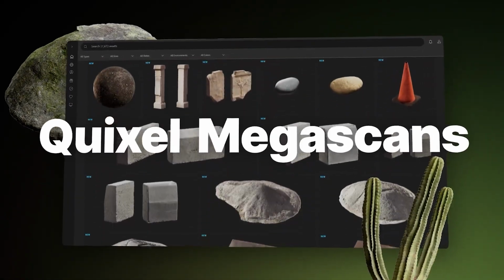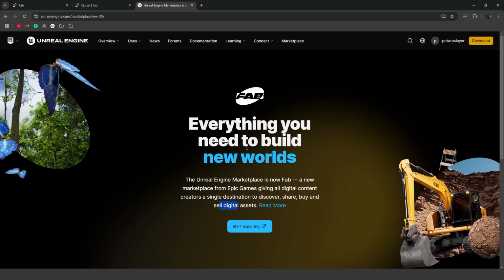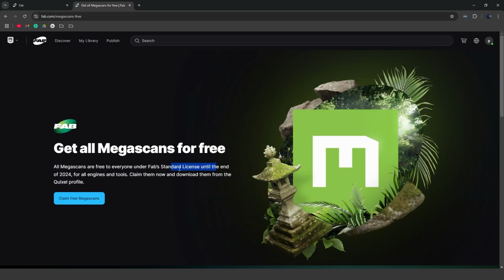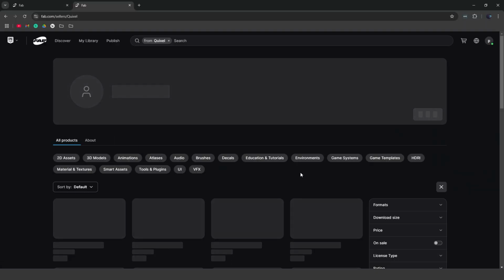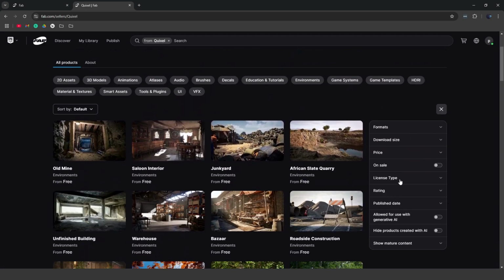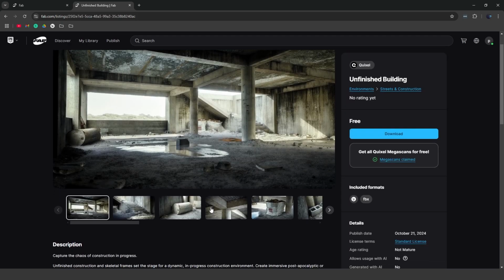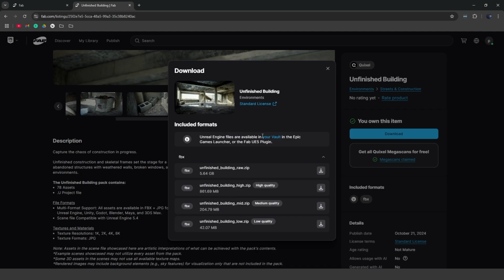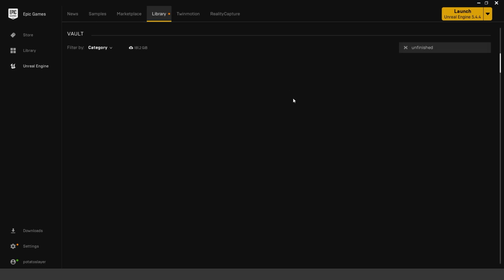FAB RELEASED! HOW to Claim ALL Megascans For FREE!!!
Hello guys welcome back to another video. In this video I wanted to let you guys know that FAB is now released. You can go and now claim all of the Quixel Megascans Library for FREE right now if you head over to FAB. You can head over to the unreal engine marketplace as well and find the button to claim all of the Quixel Megascans Library for FREE. Make sure you do this before the end of the year, because they will no longer be free next year!